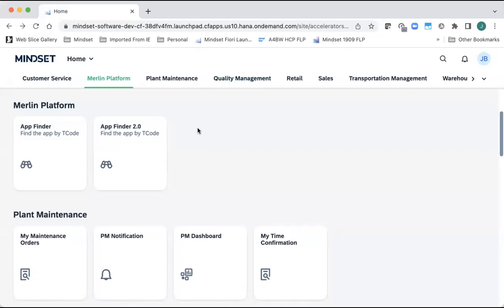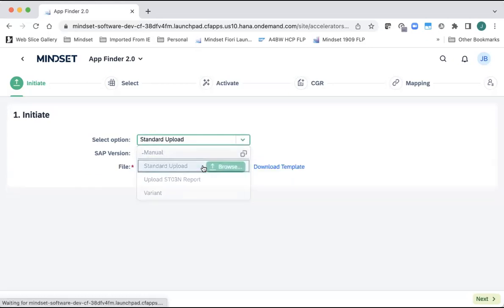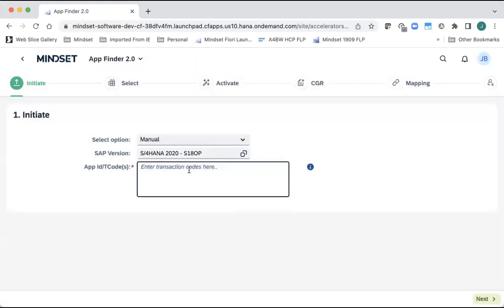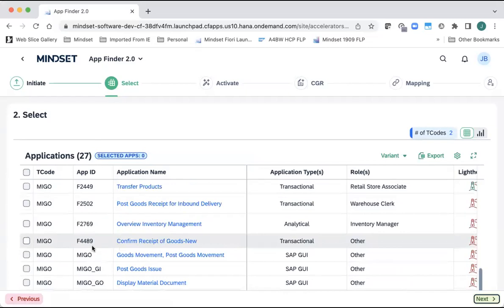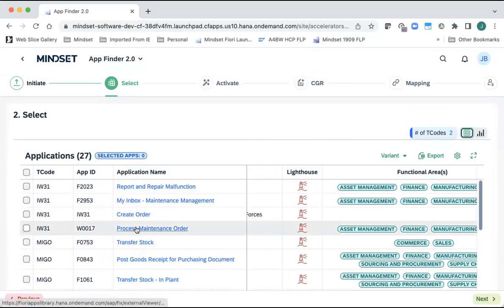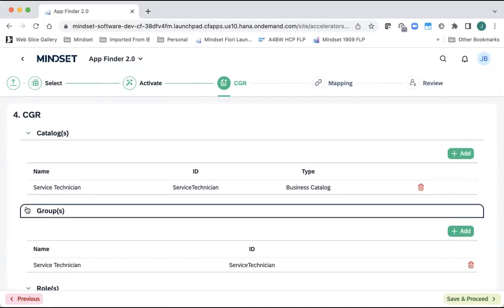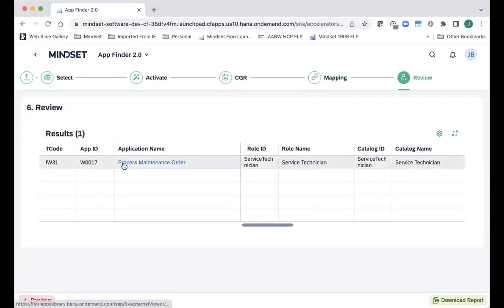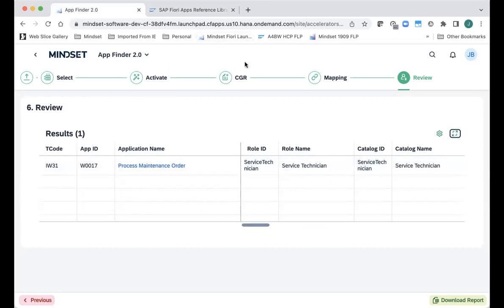Merlin by Mindset SAP BTP walkthrough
SAP Application Readiness check demo video